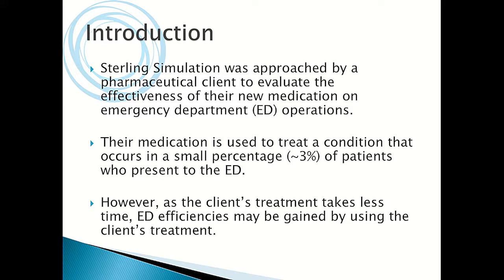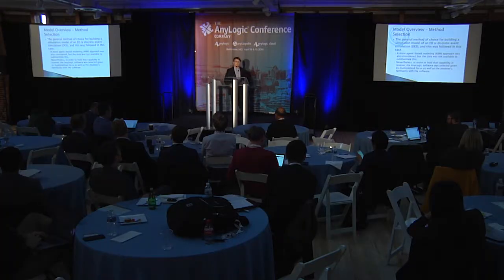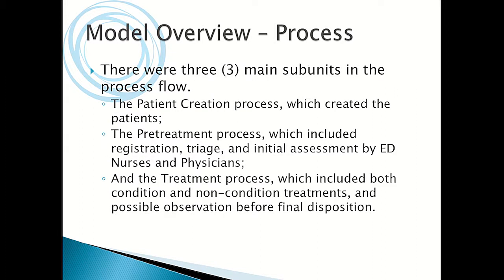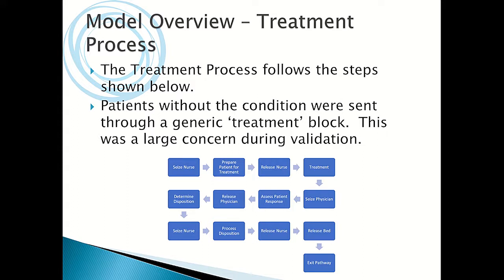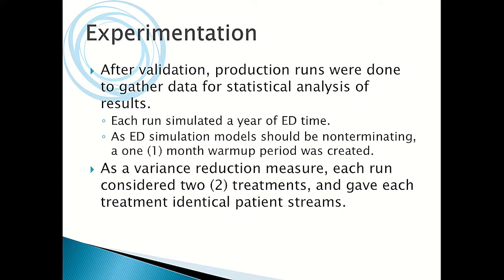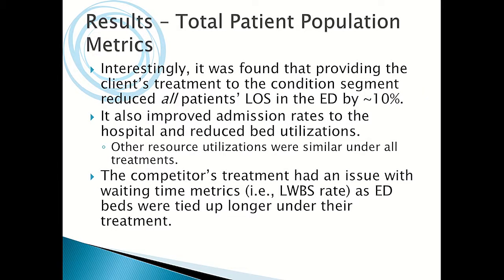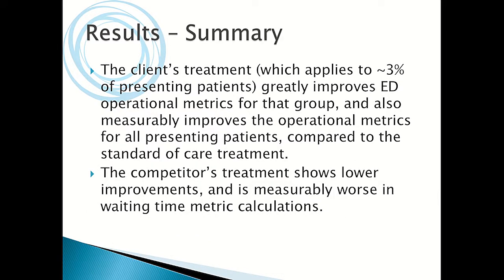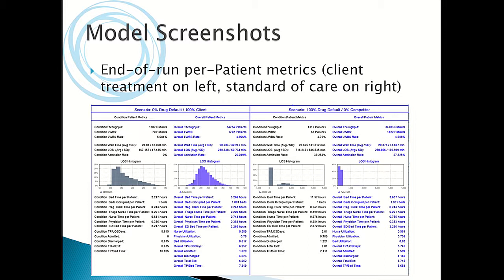Impact of Novel Care Pathways on ED Operational Metrics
Sterling Simulation was approached by a pharmaceutical client to evaluate the effectiveness of their new medication on emergency department (ED) operations. Their medication is used to treat a condition that occurs in a small percentage (~3%) of patients who present to the ED.

However, as the client’s treatment takes less time, ED efficiencies may be gained by using the client’s treatment. The general method of choice for building a simulation model of an ED is discrete-event simulation (DES), and this was followed in this case.

Watch Scott Hebert, Vice President at Sterling Simulation, presenting this project at the AnyLogic Conference 2018.